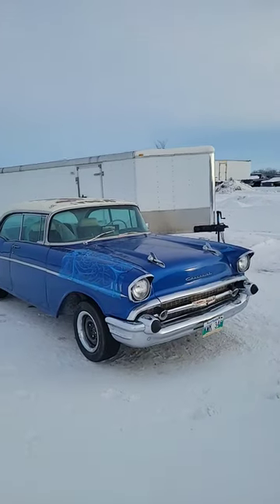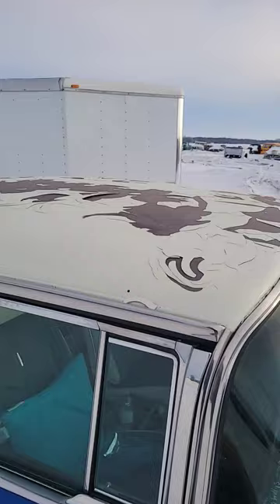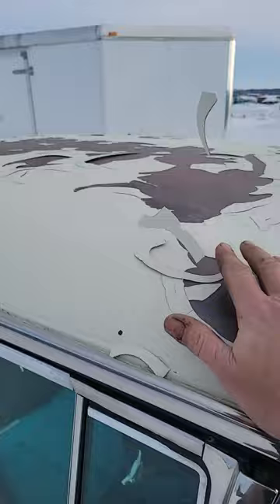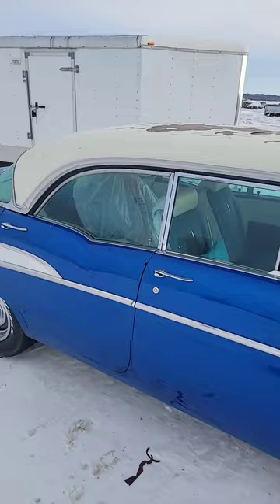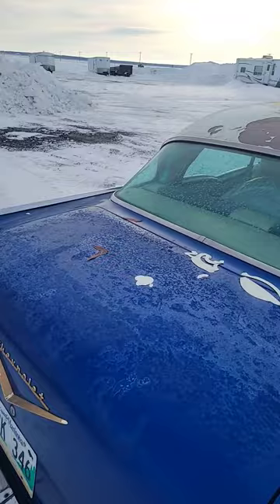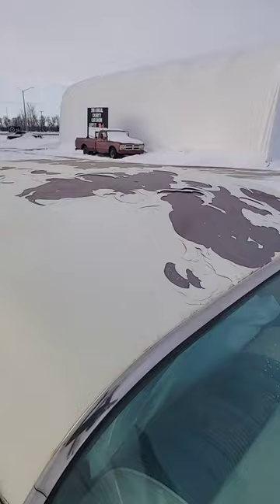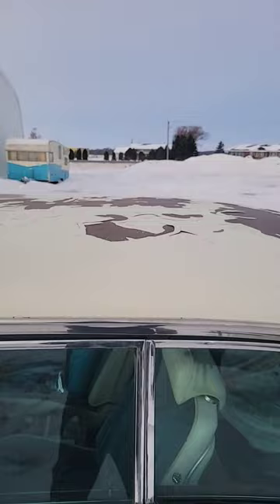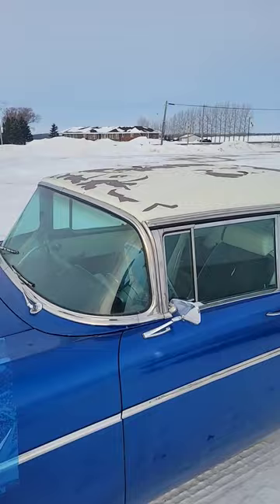WHY IS THE PAINT PEELING?!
The paint suddenly started peeling off this '57 Chevy Bel Air...